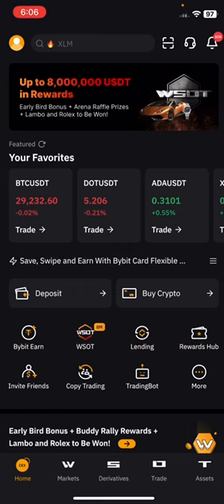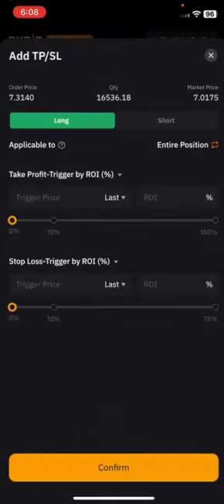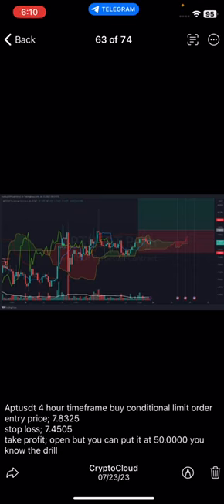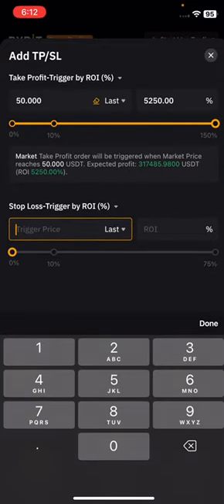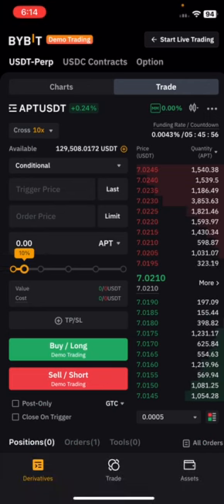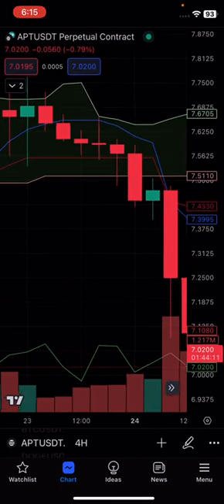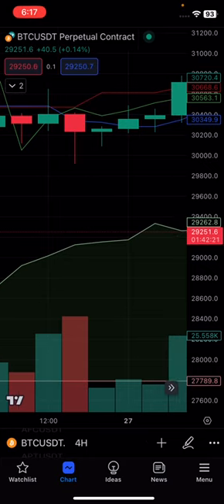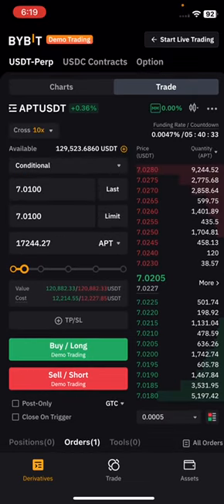How to place conditional limit order on Bybit